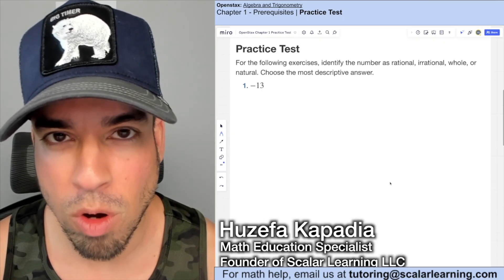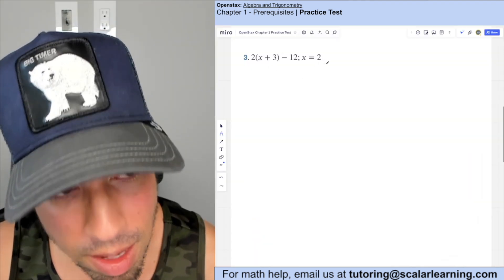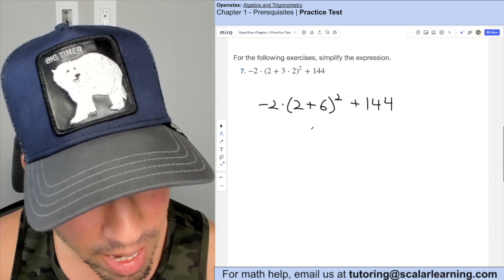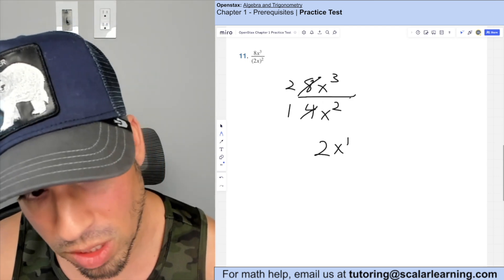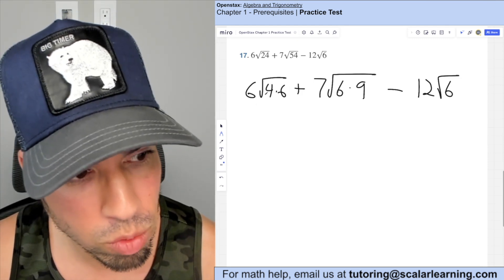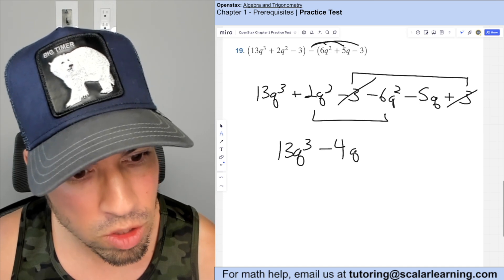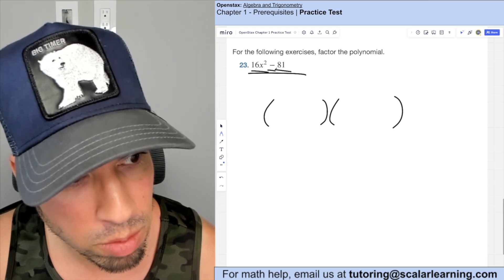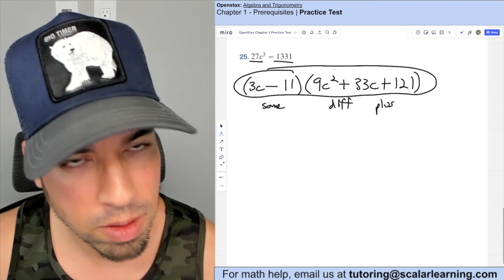OpenStax: Algebra and Trigonometry - Chapter 1, Practice Test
Welcome to Huzefa’s explanation video of OpenStax Algebra and Trigonometry textbook. This is a full walkthrough of Chapter 1, Introduction to Prerequisites, Chapter Test. Watch Huzefa as he reviews exercises 1-29 odd.

To skip to a particular question, use the chapters below:

00:00 Introduction
00:13 Exercise 1
01:08 Exercise 3
01:31 Exercise 5
01:58 Exercise 7
02:28 Exercise 9
02:46 Exercise 11
03:24 Exercise 13
03:37 Exercise 15
04:04 Exercise 17
04:54 Exercise 19
05:28 Exercise 21
06:14 Exercise 23
06:37 Exercise 25
07:28 Exercise 27
09:15 Exercise 29